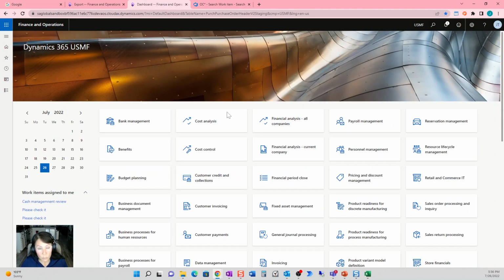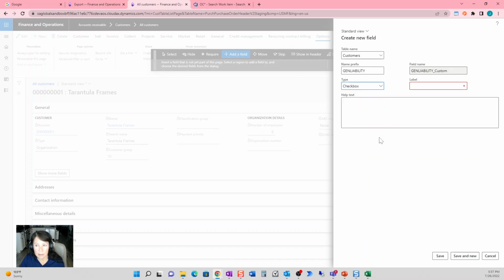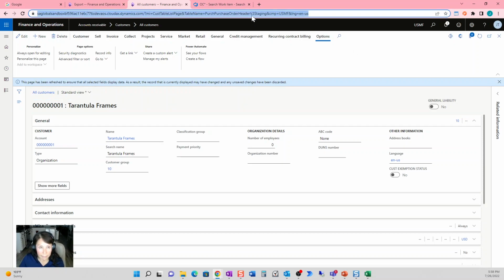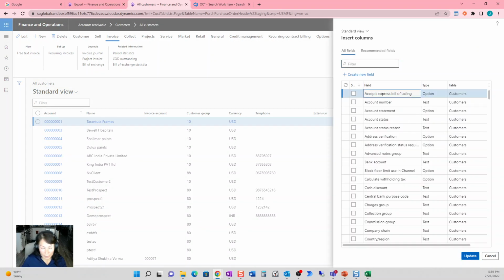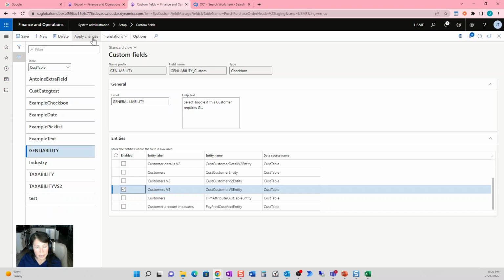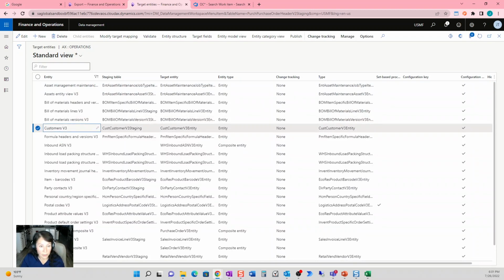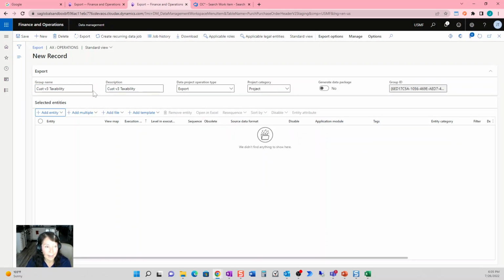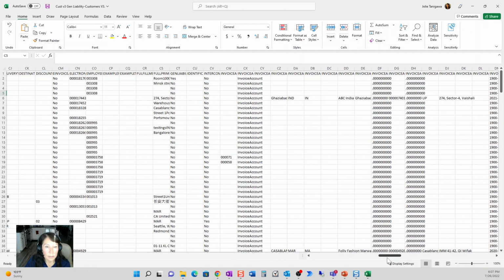How To Create Custom Field with No Code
Are you a Product Owner/Finance Manager who needs a custom field added to a Master table in D365? Here is out of the box, easy to set up directions on how to do that.